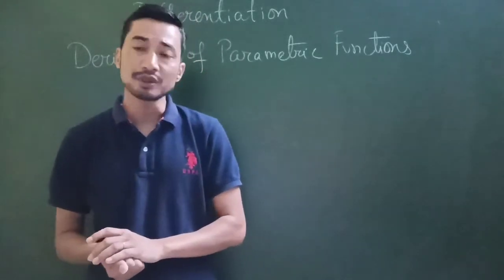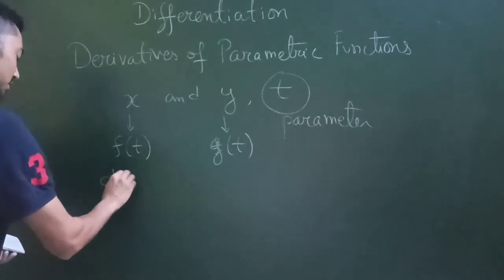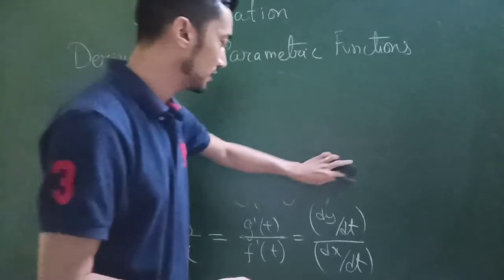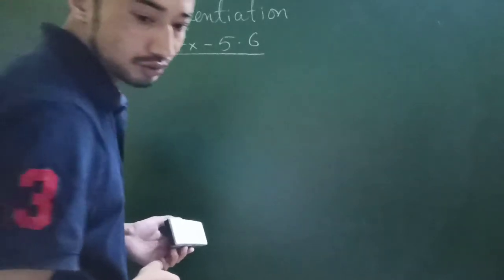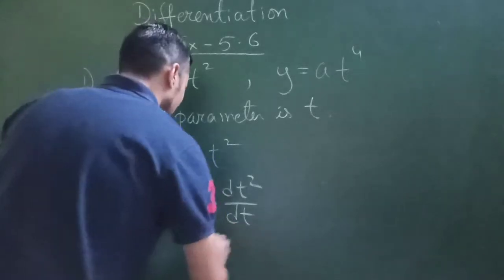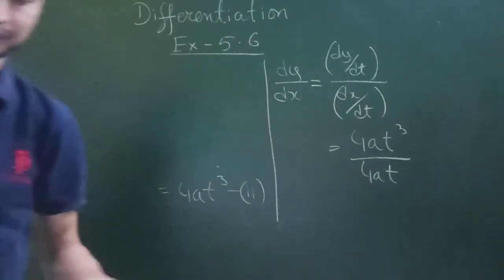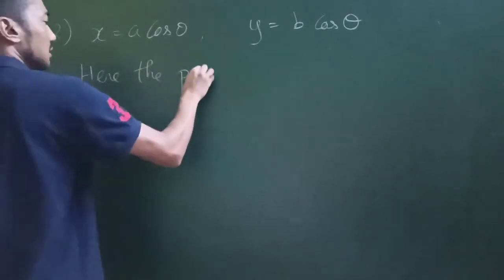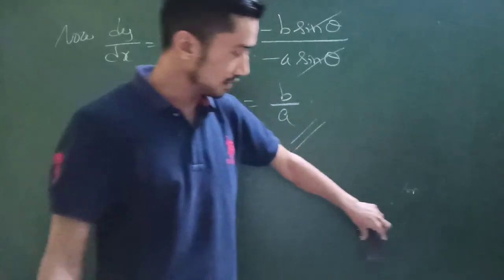Derivatives of Functions in Parametric Forms - Introduction | Ex 5.6 Q 1 | Cl 12 | NCERT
Introduction to Derivatives of Parametric Functions.
Sometimes x and y are given as functions of a variable t or any other variable. Then t or the third variable is called a parameter.
Solution on Ex 5.6 Q 1 Class 12